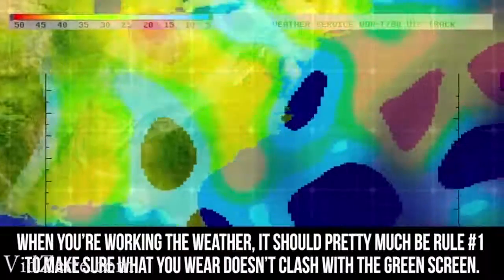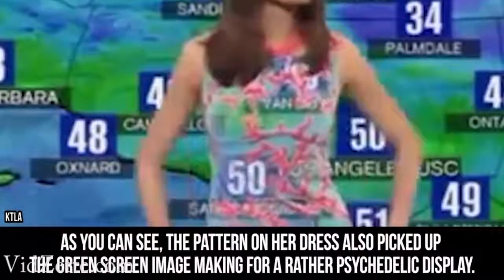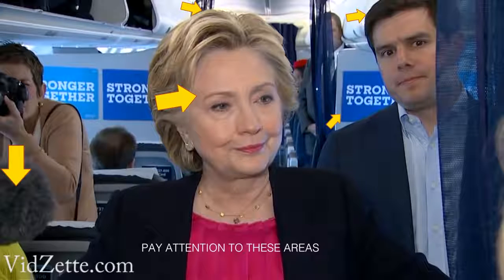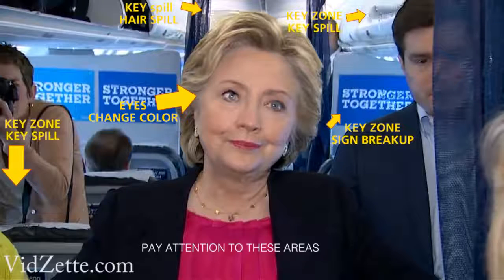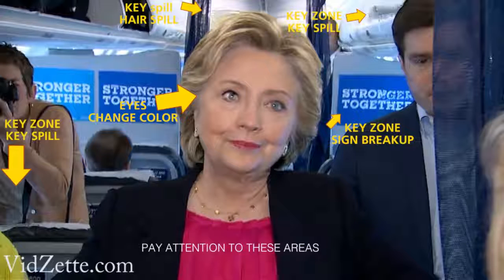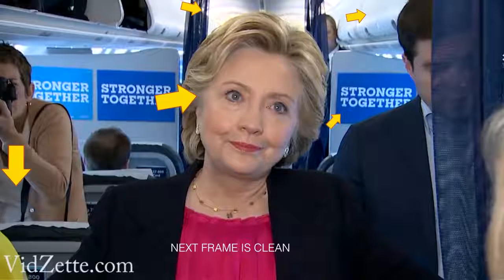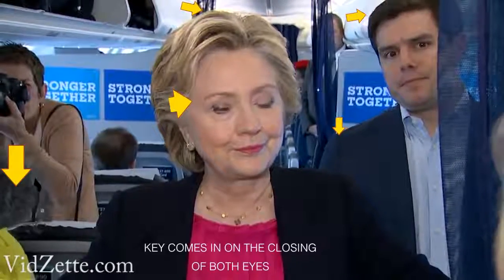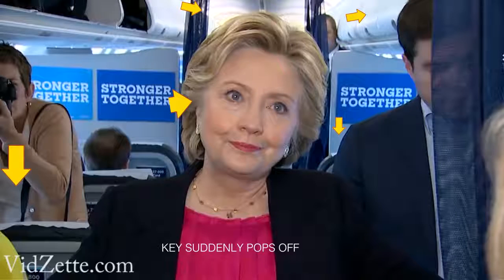Hillary Clinton's parkinson's Hillary Clinton's eyes color changes in NBC Broadcast